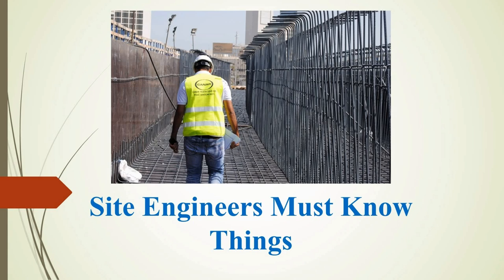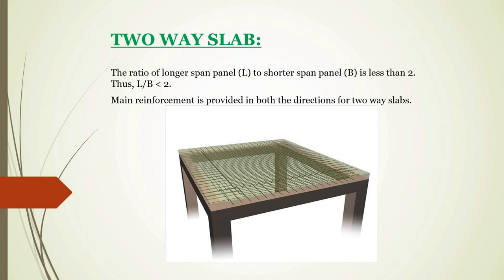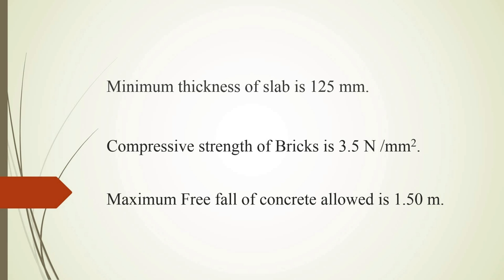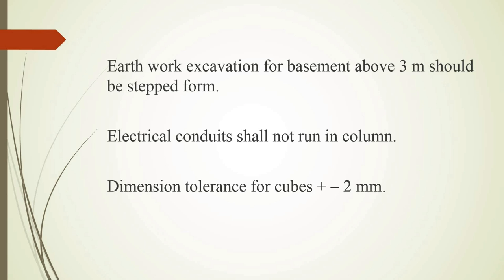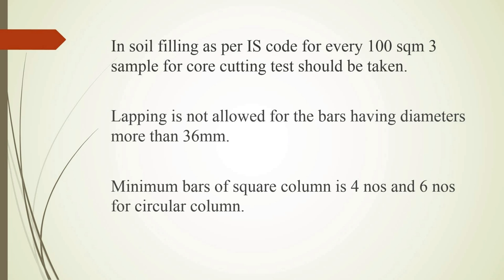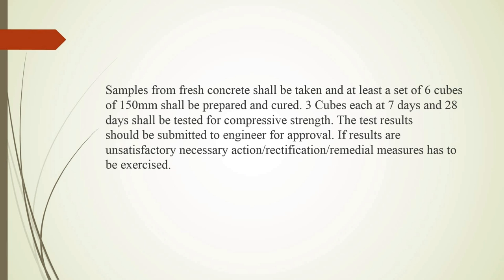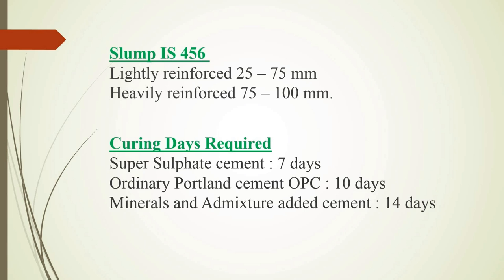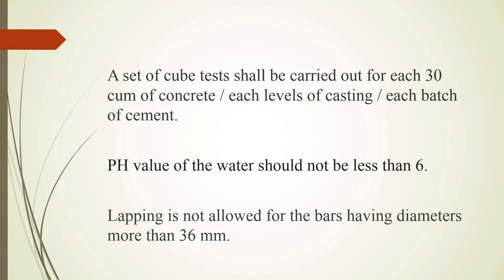Civil Site Engineer Must Know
Few general points to remember for civil site engineers to make the construction work easier while maintaining quality of construction.